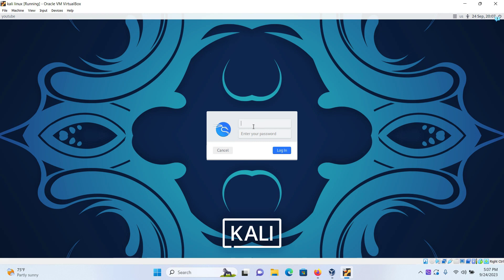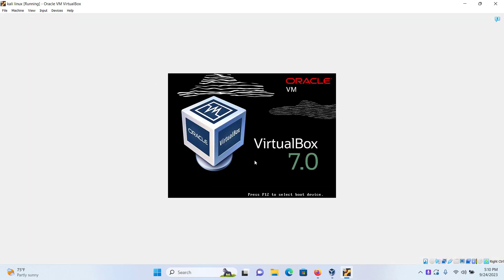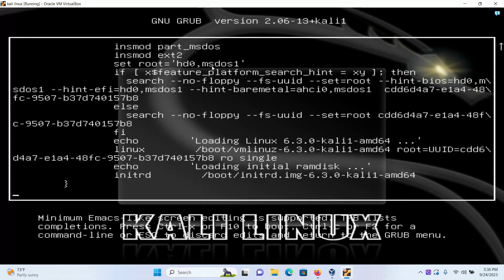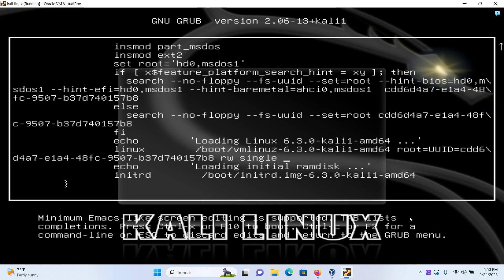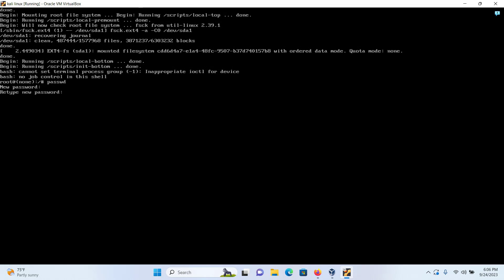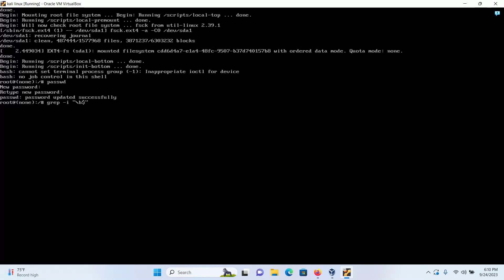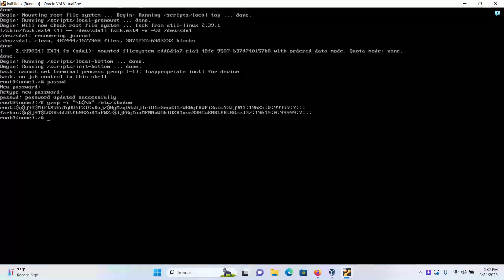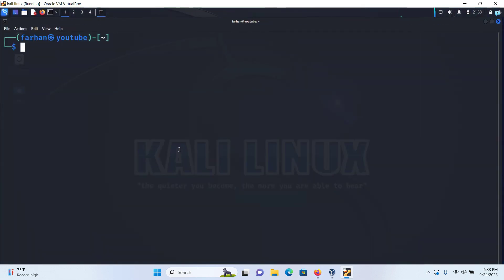How to Reset Forgotten USERNAME and PASSWORD in Kali Linux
🔐 Forgot your Kali Linux username and password? Don't worry, we've got you covered! In this step-by-step tutorial, we'll show you how to reset a forgotten username and password in Kali Linux.